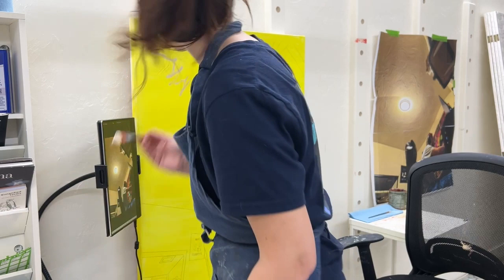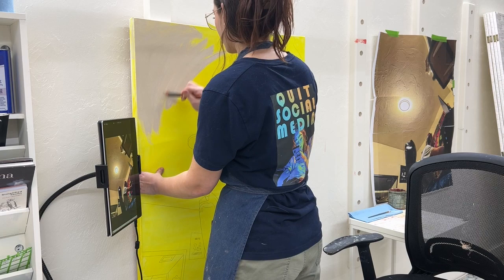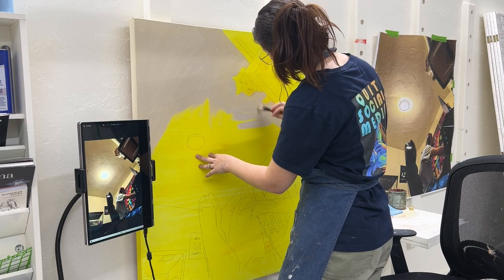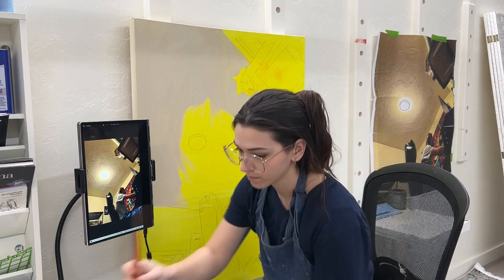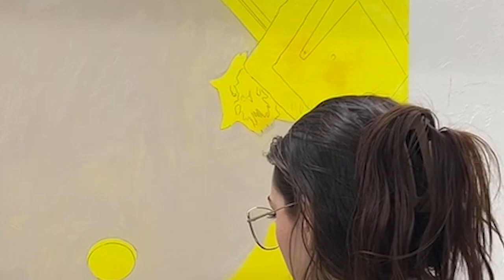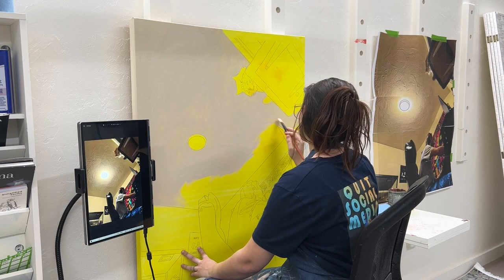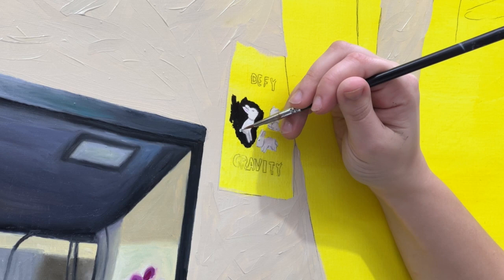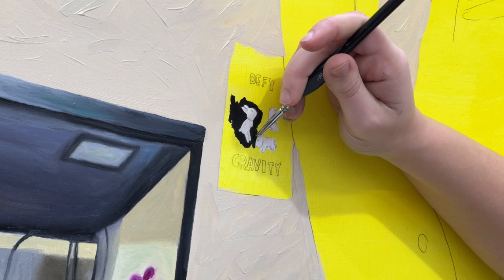A Week Without Sleep (Story + Art)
Paint with me! Today I talk about how it feels to go many days in a row without sleep. We can argue over the definition of sleep, and maybe some of my rest technically counts, but at the very minimum get no level of sleep that is restorative. After multiple days and nights of no restorative sleep, my mind and body start losing their grip.